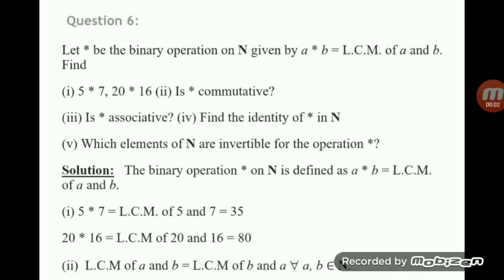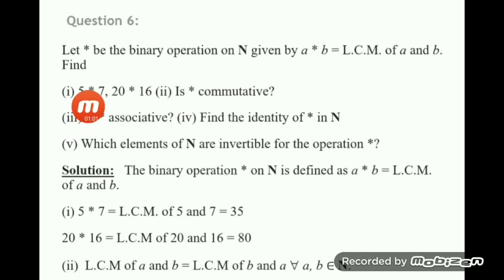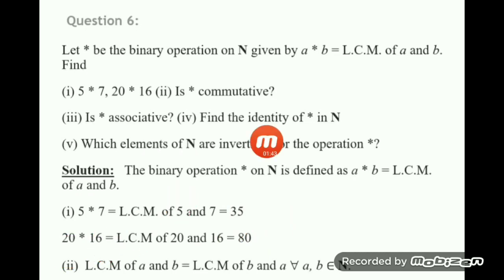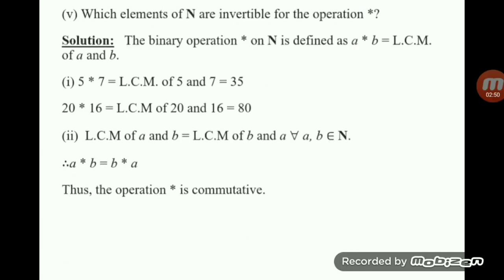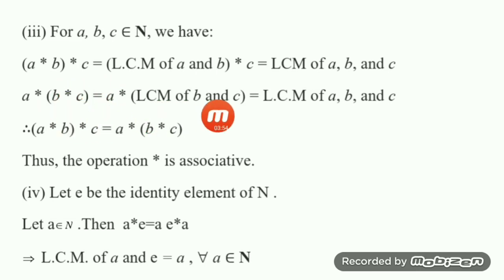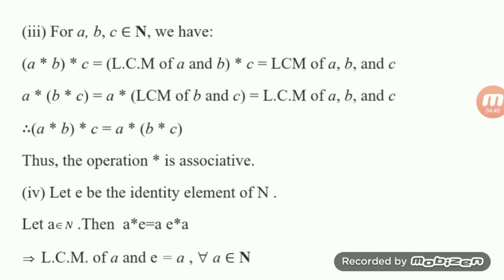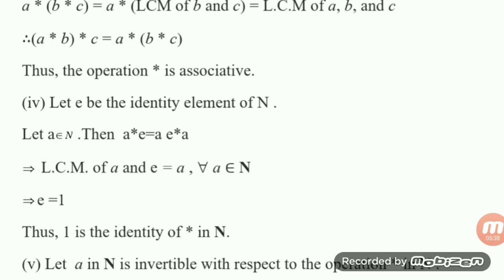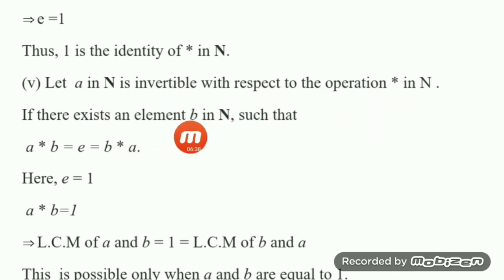RELATION AND FUNCTIONS/CLASS 12/ Ex1.4/Q.N 6/BANALEE BARUAH KASHYAP teacher AJB,ghy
link to the images used for in this video. I have made this images to help you with your studies during this lockdown.